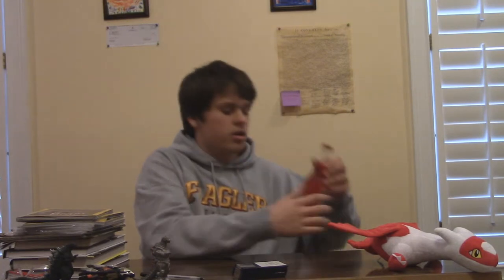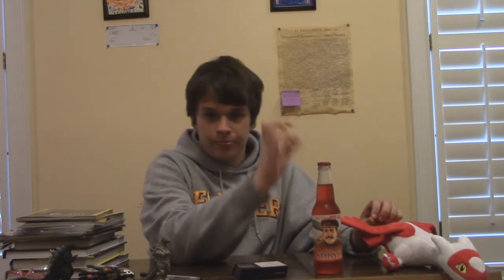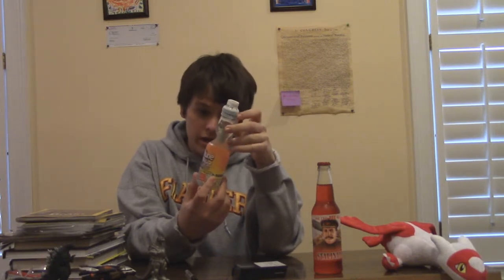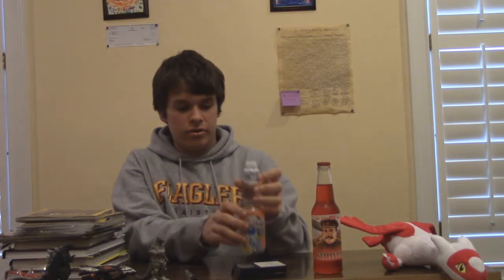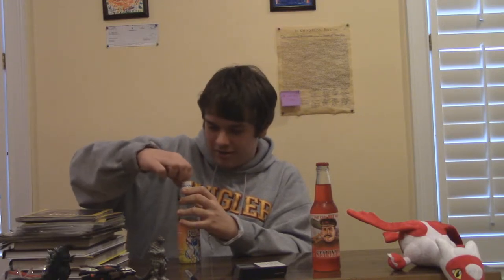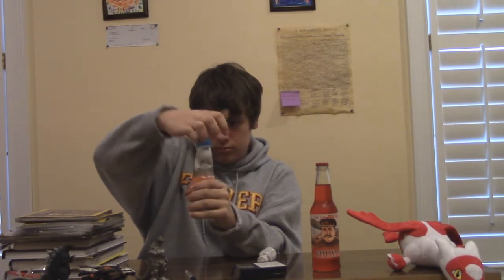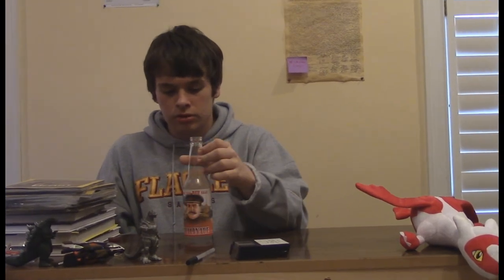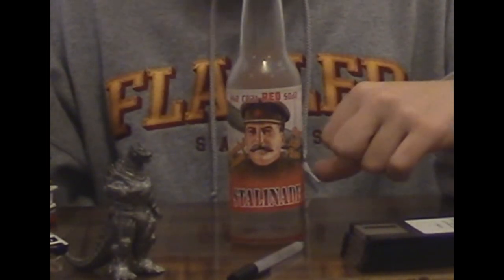WINSTLOD: The Drinking Problem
I don't have alcoholism or math problem involving how much fluid was drank but you get the point. I got these while in Indianapolis at a store called Rocket Fizz they sell lots of novelties including soda, check them out here: rocketfizz.com and find one near you.